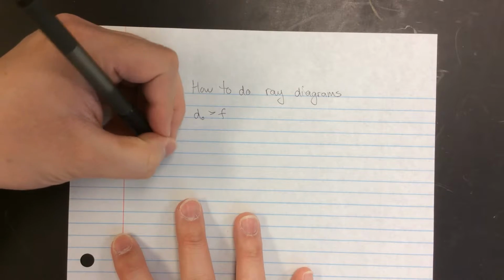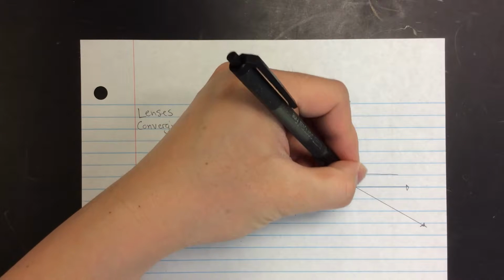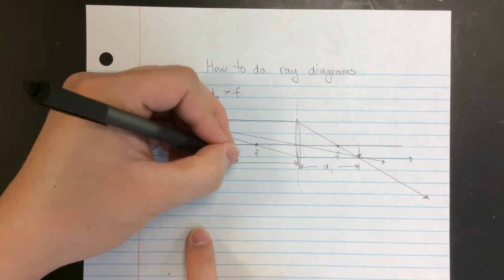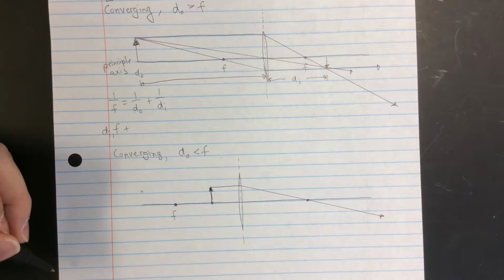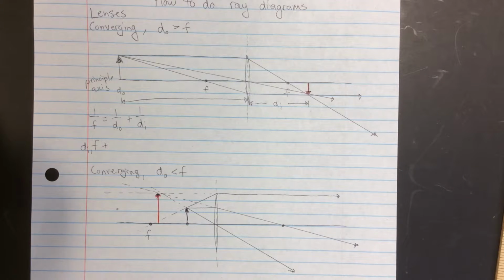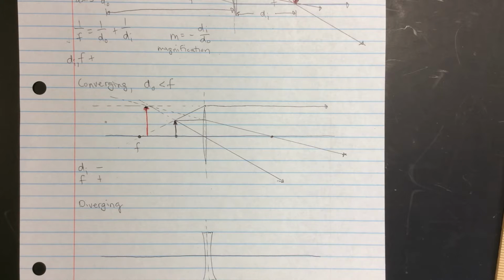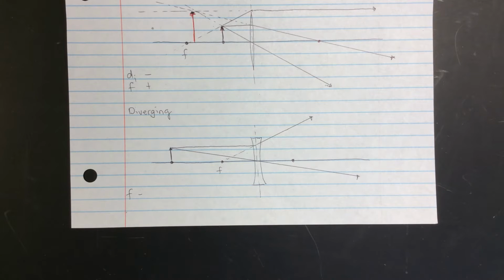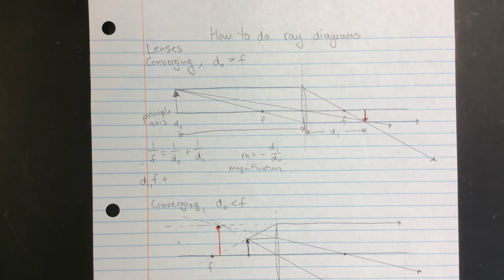Ray Diagrams for Lenses